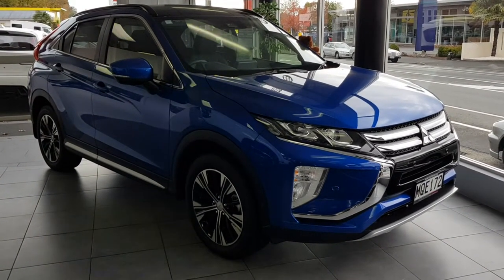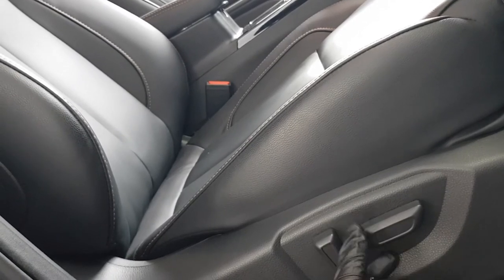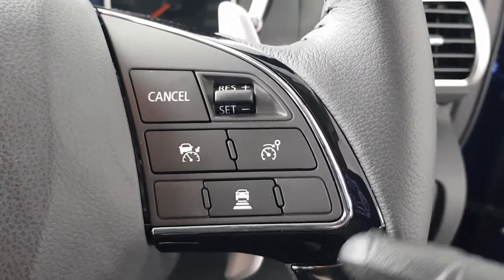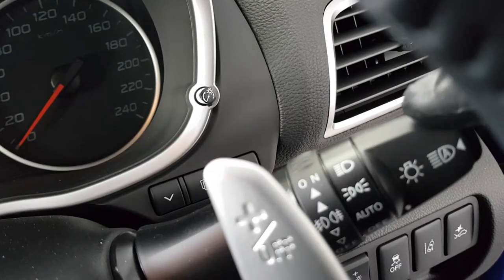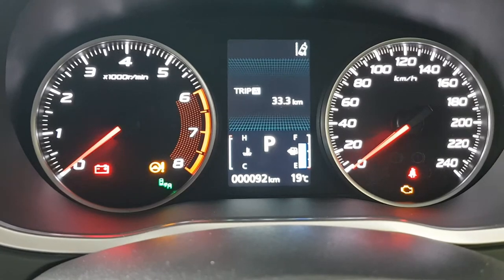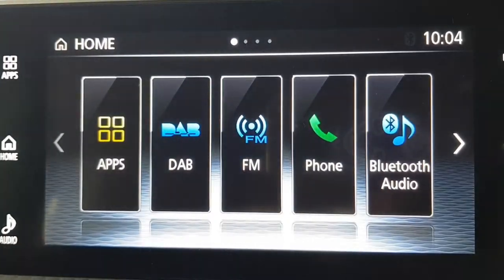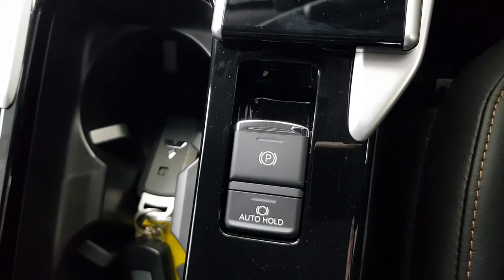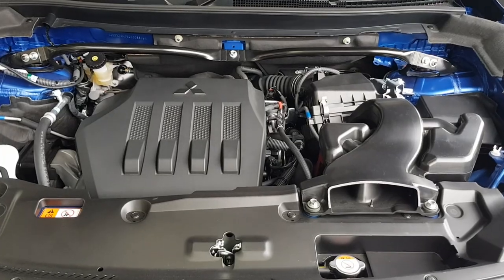Mitsubishi Eclipse VRX Delivery